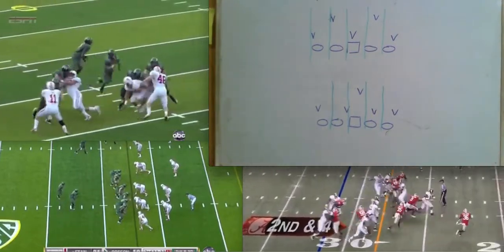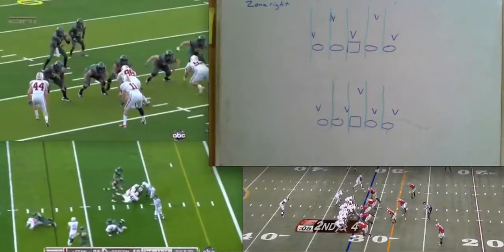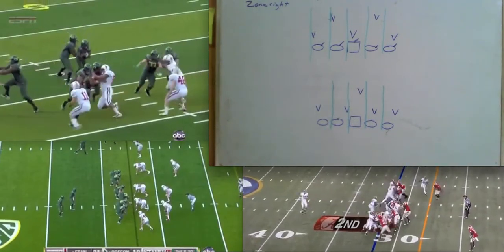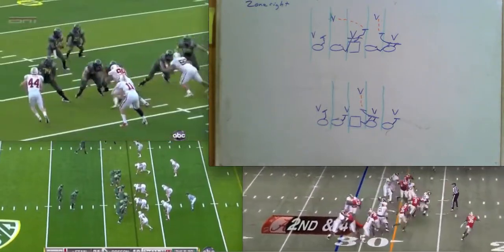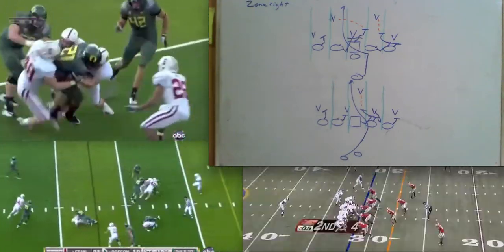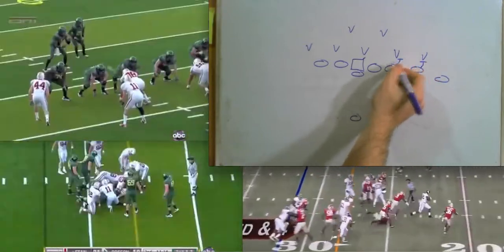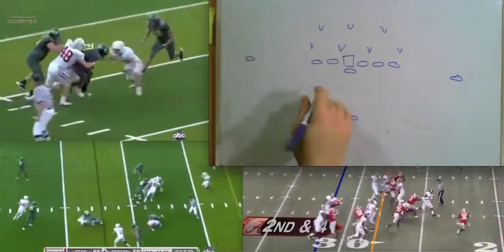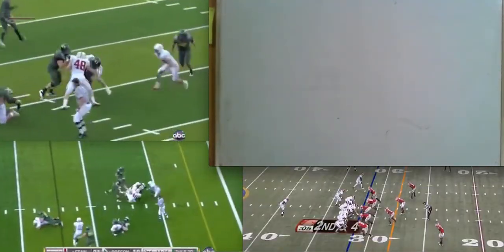Zone Running 101 and Inside Zone